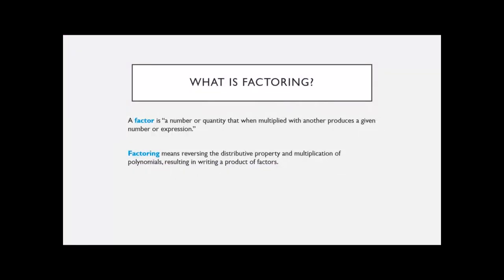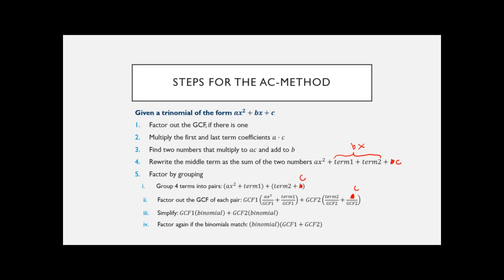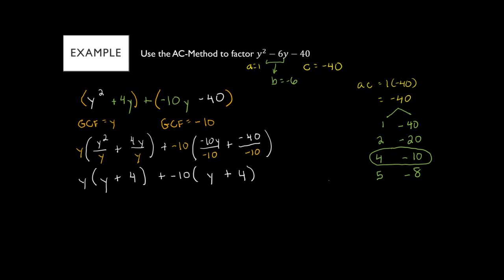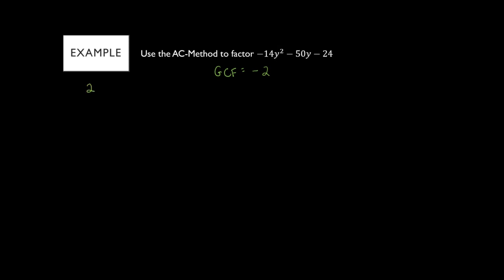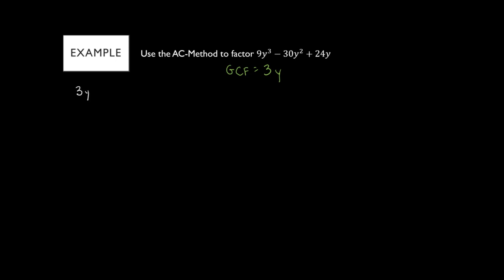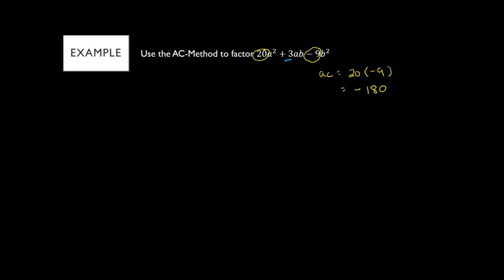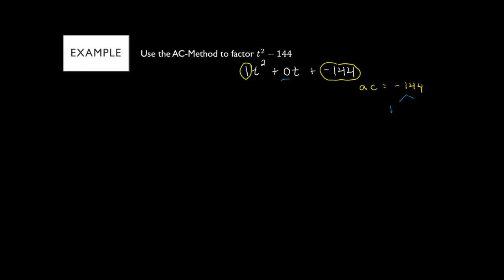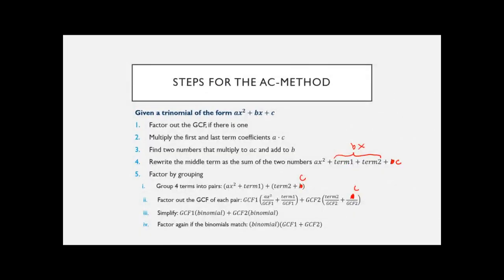MA104 Factoring Using the AC Method